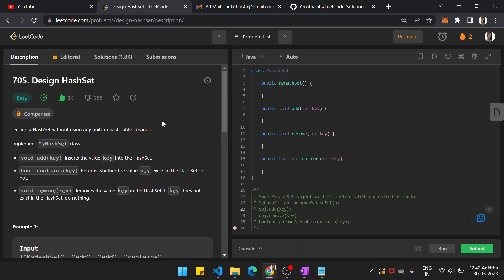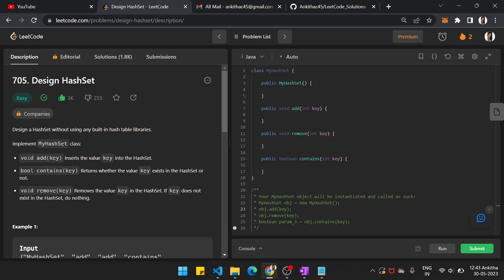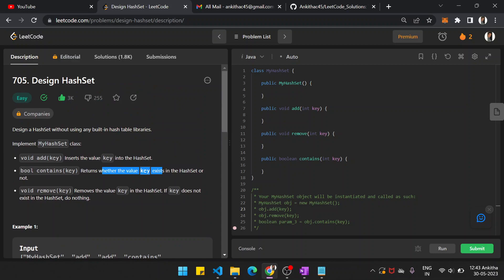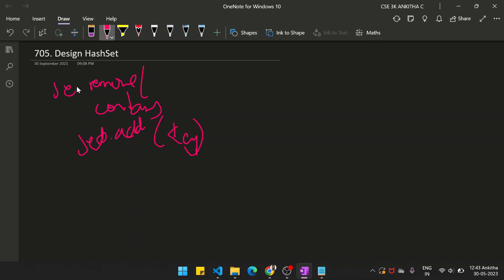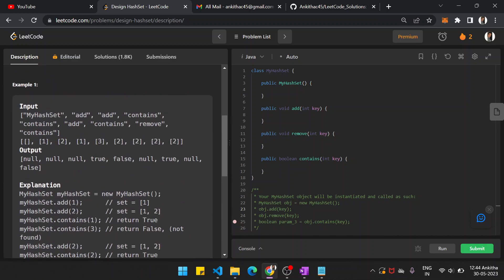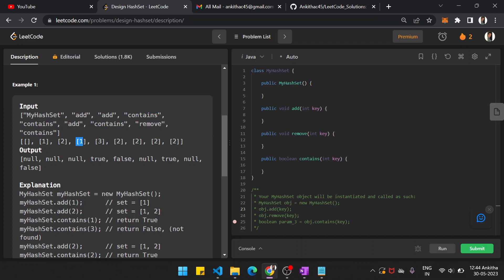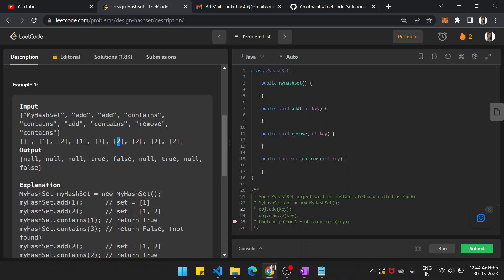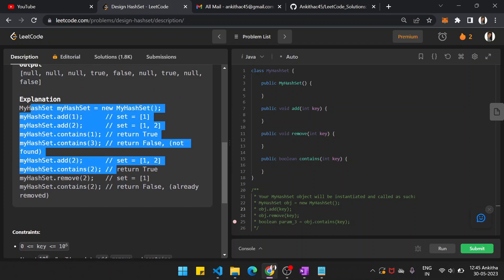LeetCode 705 : Design HashSet || EASY || JAVA || Detailed Solution